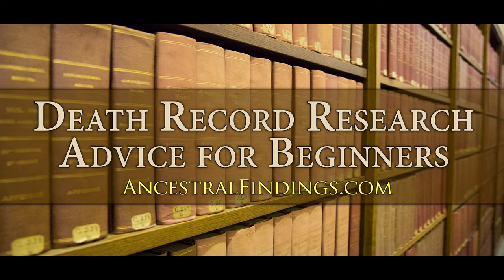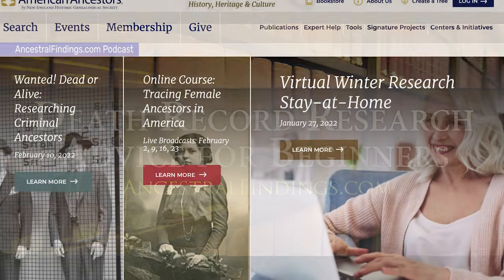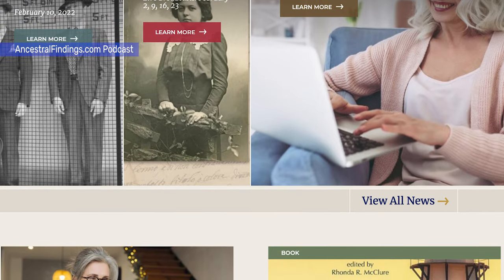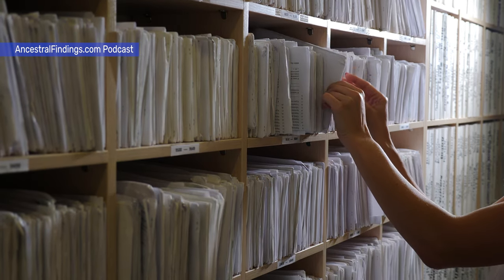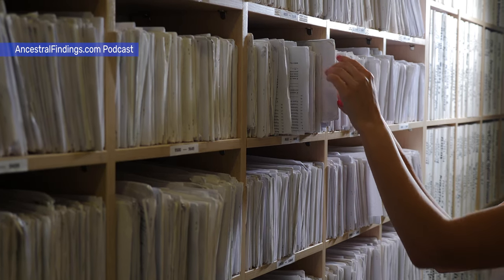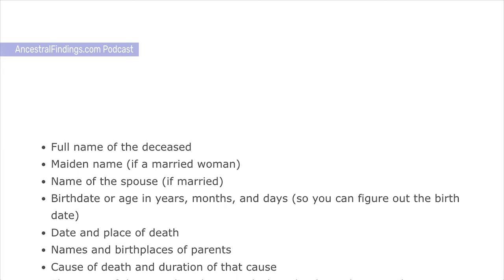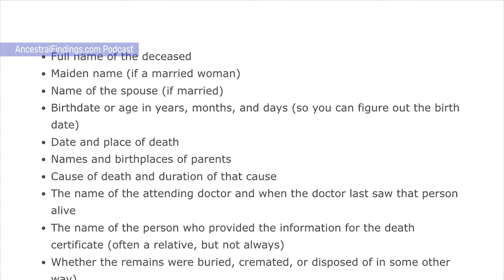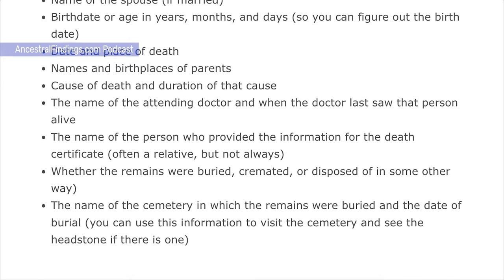AF-581: Exploring Death Records in Your Genealogy Research | Ancestral Findings Podcast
Using death records is an essential part of genealogy research. In fact, for many genealogists, it is the first type of recordset they learn to use. This is because death records are readily available to the general public in most cases and because they usually contain a wealth of important family history information. If you haven’t yet learned how to use death records in your genealogy research and don’t know what they can offer you, here’s what you need to know to get started with them...